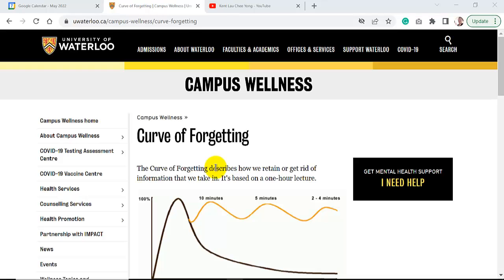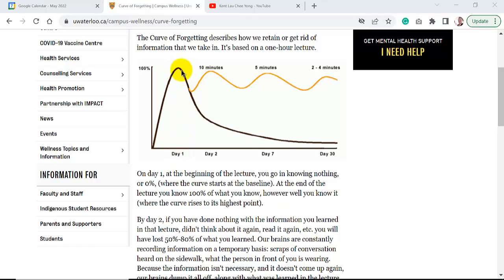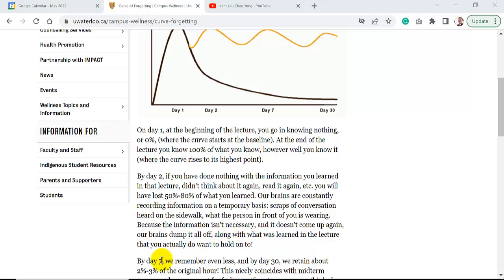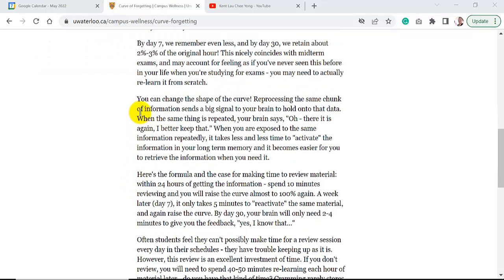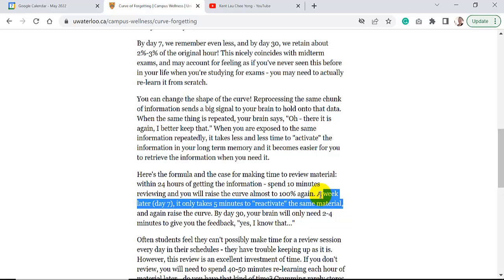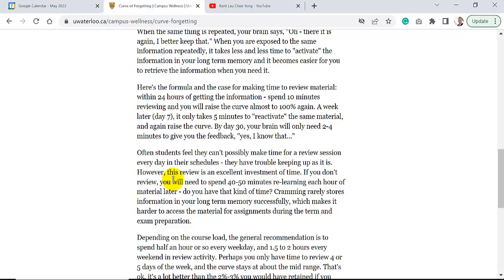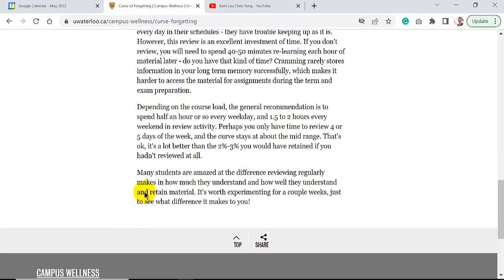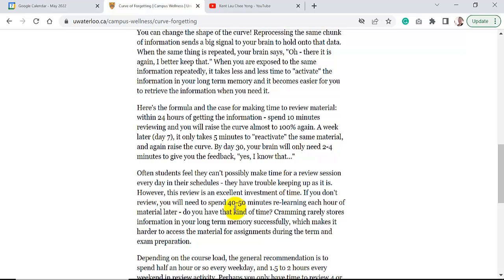What should you do after training The Curve of Forgetting